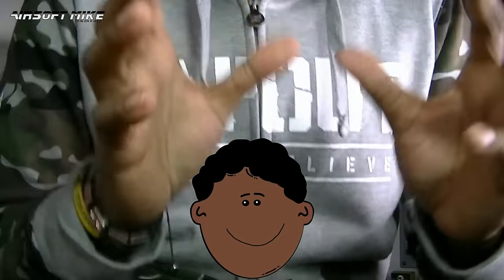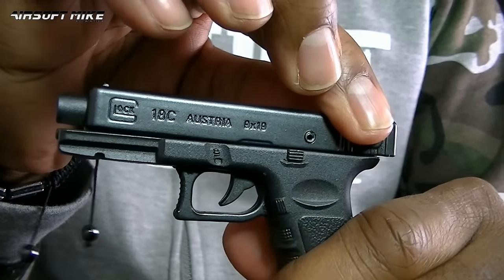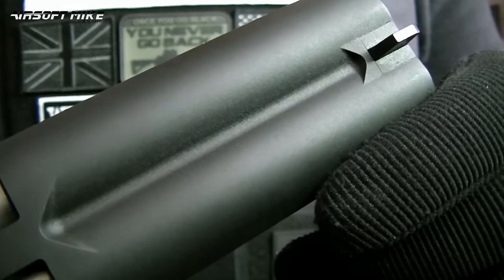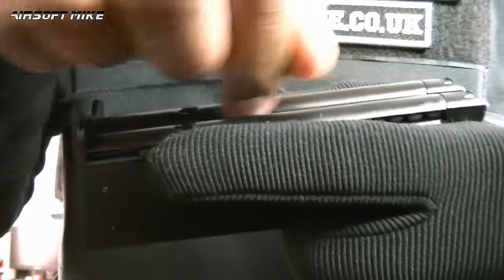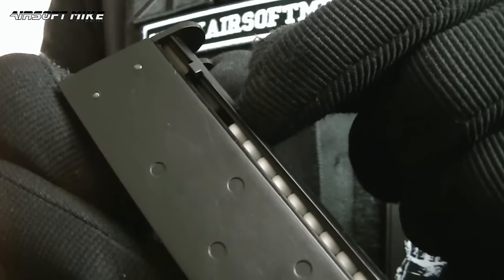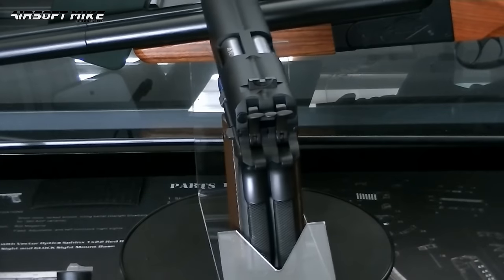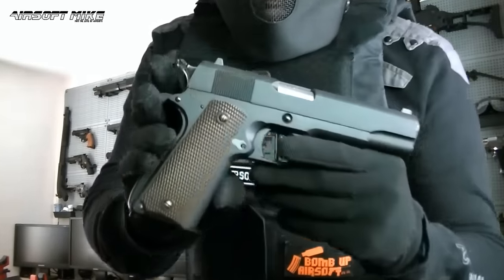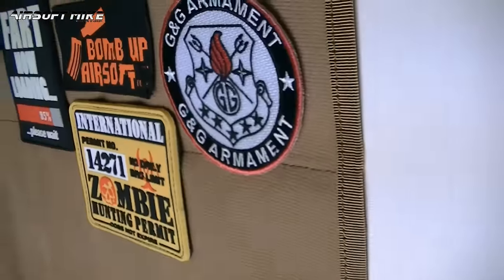WE DOUBLE BARREL 1911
The WE-TECH Double Barrel 1911, loosely based on the real steel Arsenal Firearms AF-2011, is a beast in many ways! Great as a collectors piece, and great for drawing attention at Airsoft skirmishes! But how will it perform in my review? Watch and see for yourself!

Currently available from the following Airsoft retailers:

BUA (BUA also stocks the holster!)
JDAirsoft.net
SurplusStore.co.uk
JKarmy.co
PatrolBase.co.uk
LandWarriorAirsoft.com (Also stocks the holster!)
ProAirsoftSupplies.co.uk
BunnyWorkshop.com.HK

My Airsoft channel is an entertainment channel where the equipment featured, are predominantly used for my movie-making ventures and of course.. airsofting! I love reviewing airsoft products and collecting them, so have merged all of these entities together to create this channel. I laugh at myself at times and do not take myself too seriously, so you shouldn't either! 😇 However... Safety and laws surrounding airsoft WILL ALWAYS be my top priority!

I do not have the room/space to do long-range accuracy tests. Until I can secure a larger space, what you see in my videos is all I can offer for now. Sometimes I do have access to an outdoor secure field but it is nowhere near where I am based. Please remember my YouTube channel is my hobby and not a business. My channel has never and will never claim to be an expert airsoft product review and testing channel, but I do my best! 😎